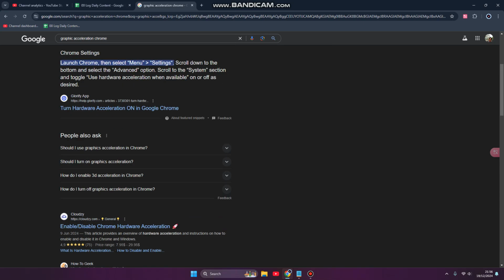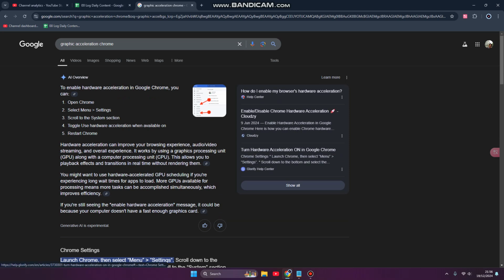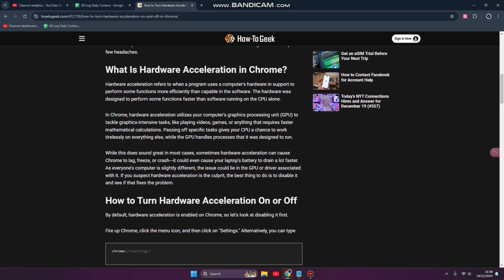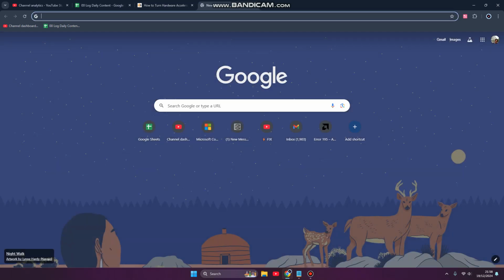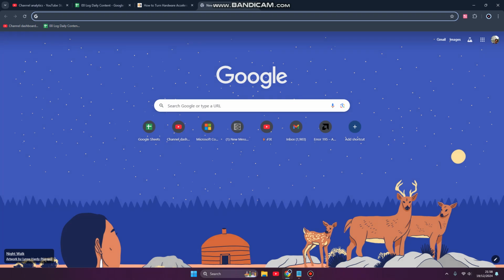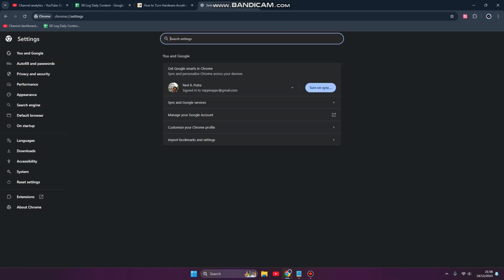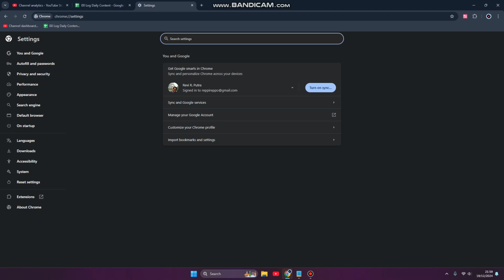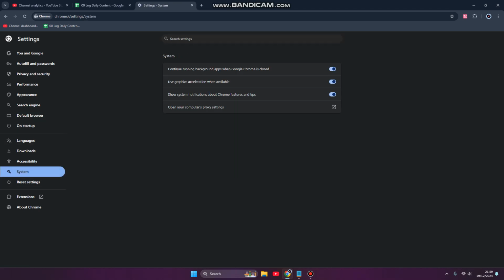How to Enable Hardware Acceleration in Chrome